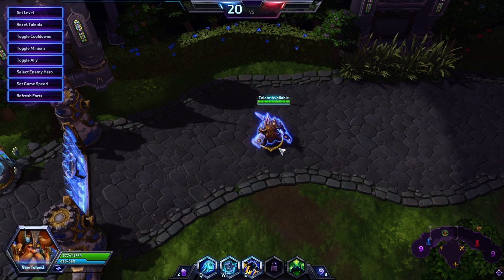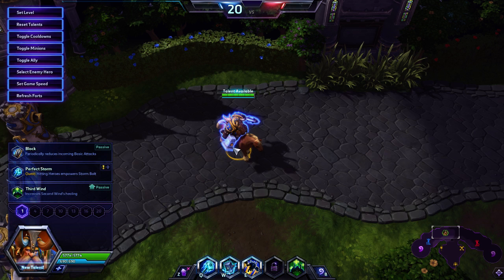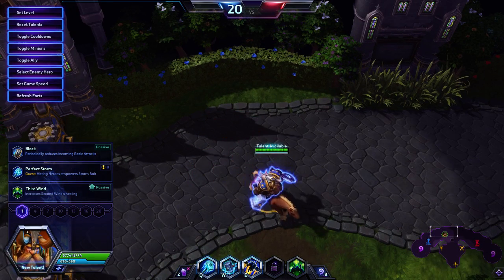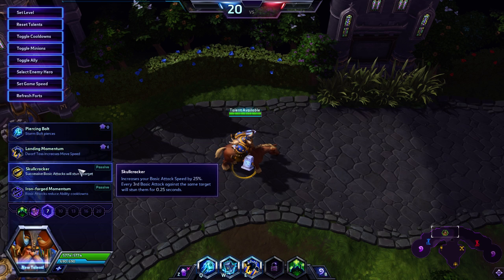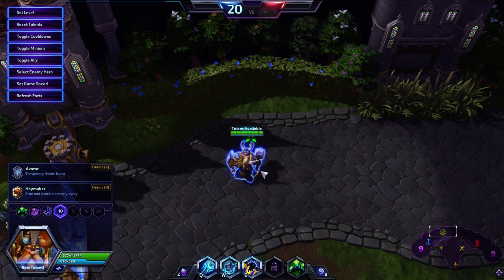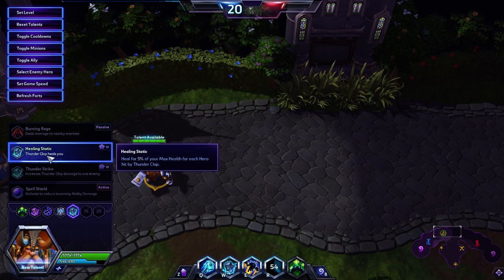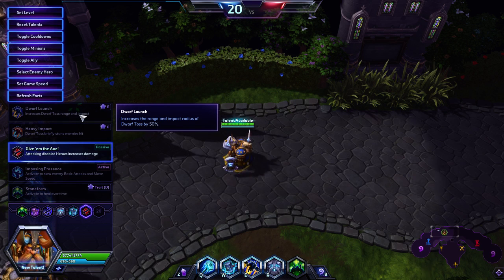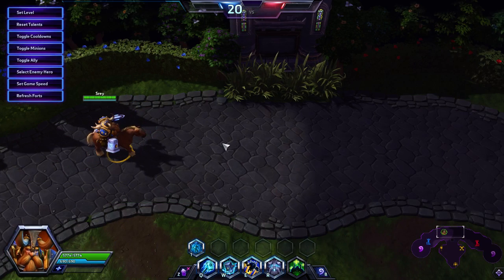How Good is Muradin?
Muradin is one of the premier tanks in the game. He fits in any teamp comp and will completely destroy a team's backline if he isn't dealt with. He is a late game monster. Enjoy!